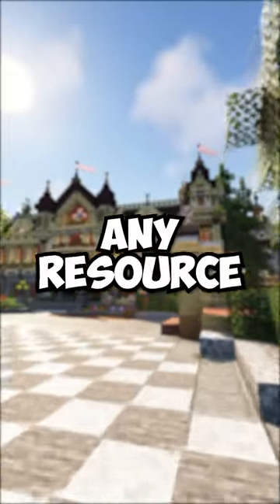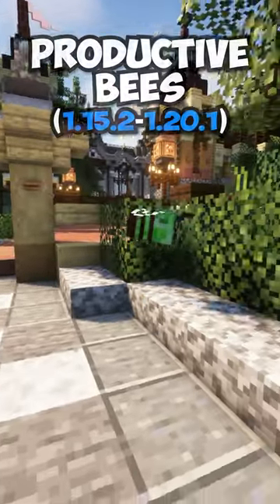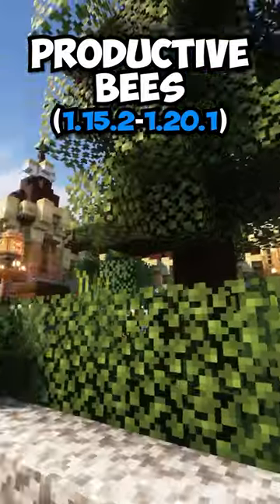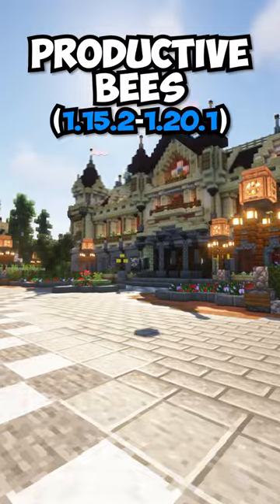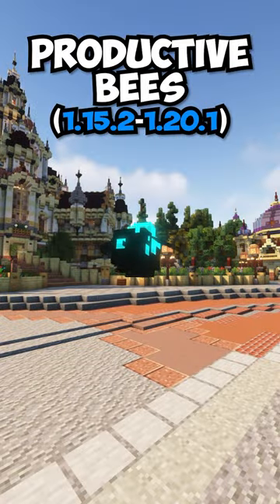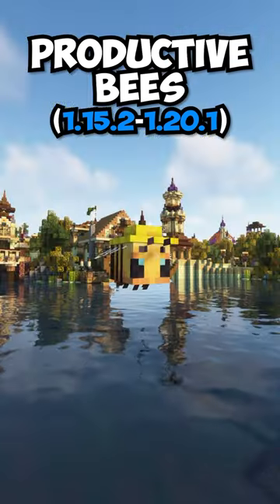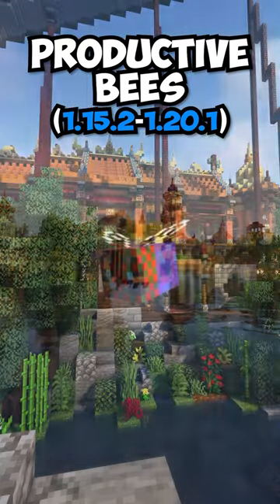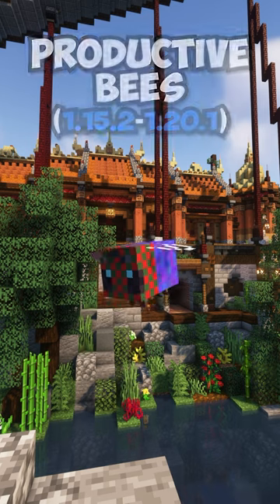Automate Resources with Bees!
Ever wanted to Breed Bees to automate any resource in minecraft?

Welcome to Productive Bees! In this mod there are several types of bees that you can either find or breed to collect. This includes bees like the diamond bee which produces diamonds or even the experience bee which produces xp. There's also professional bees such as the farmer bee that will farm for you or the lumber bee that will chop trees for you. Want to learn how to use this mod? Simply click on the video just below my name.